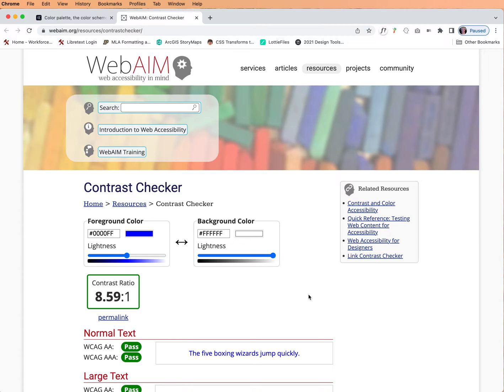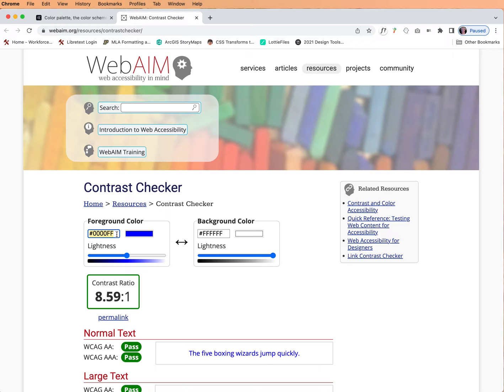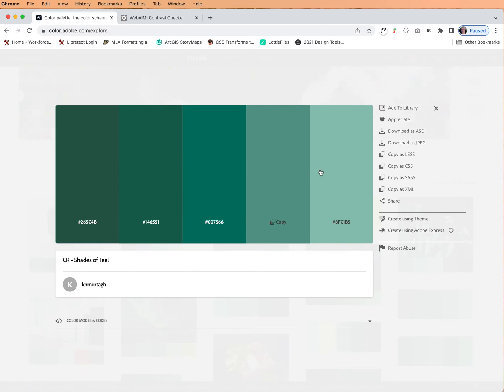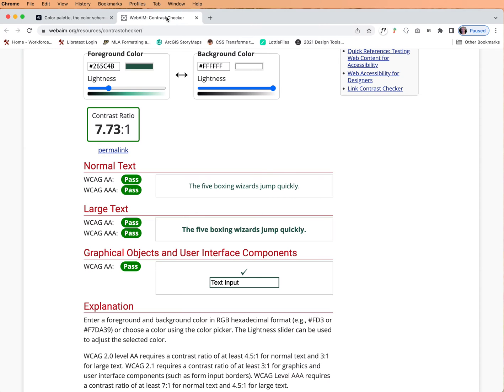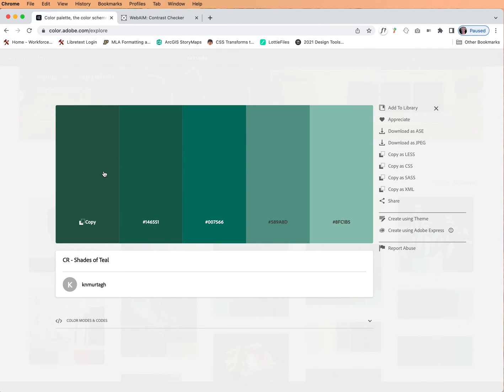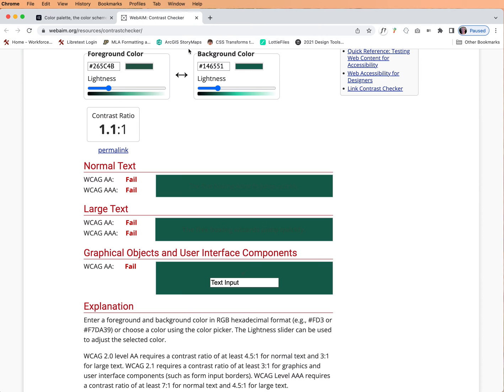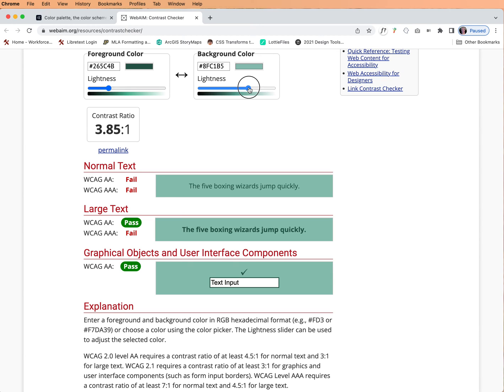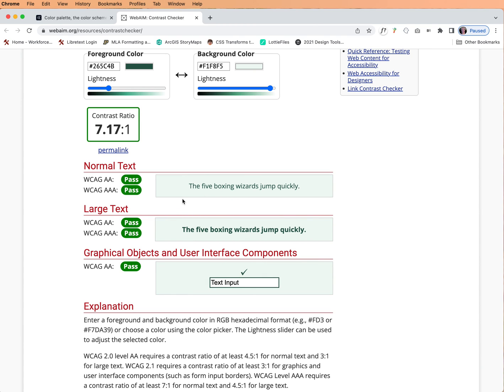Using the WebAIM Contrast Checker